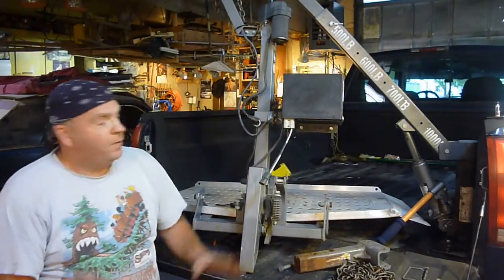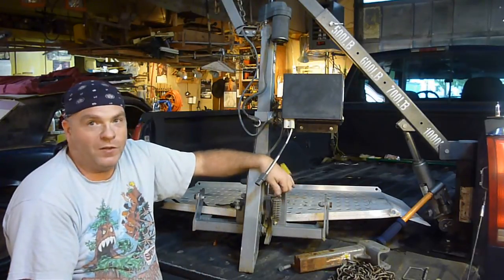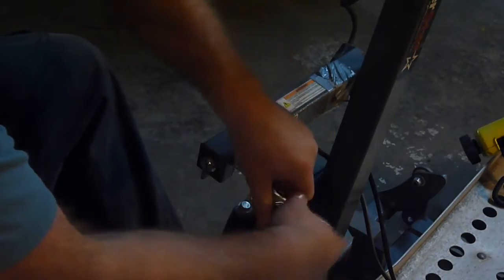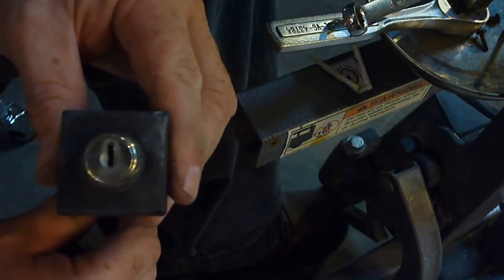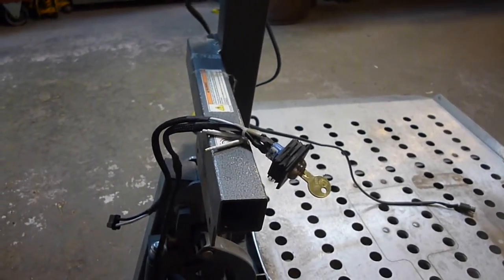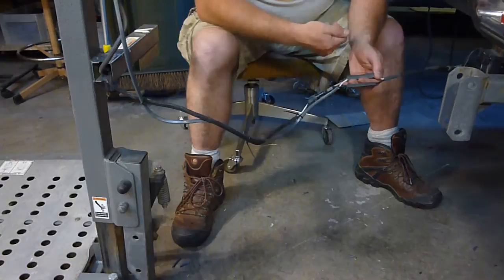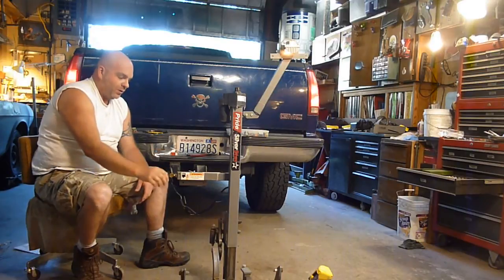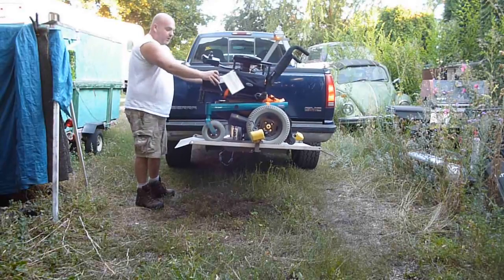WHEELCHAIR LIFT WIRING & INSTALL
WIRING UP MY WHEELCHAIR LIFT